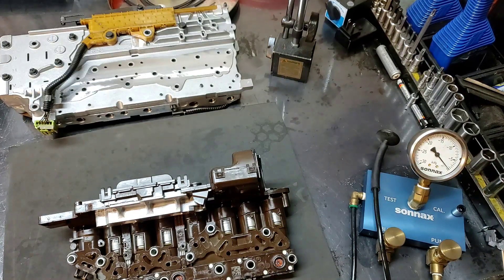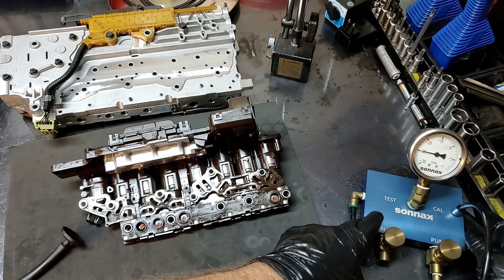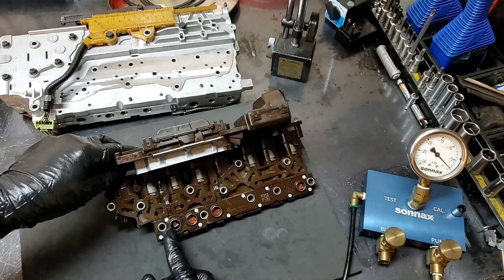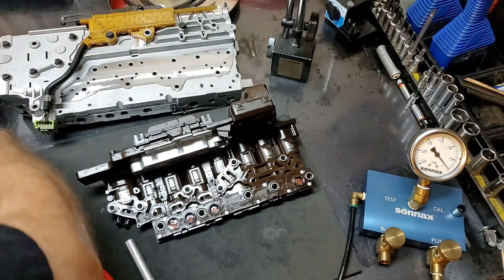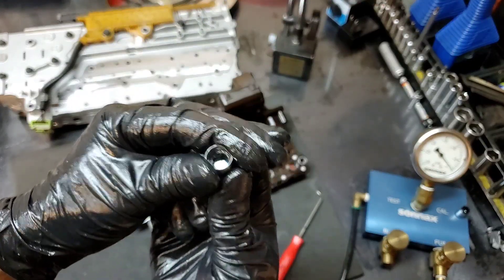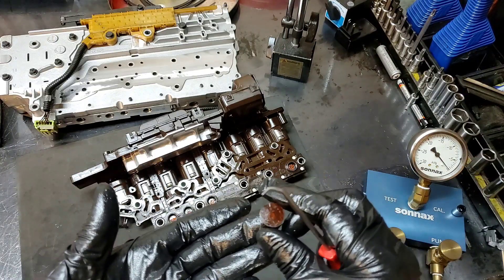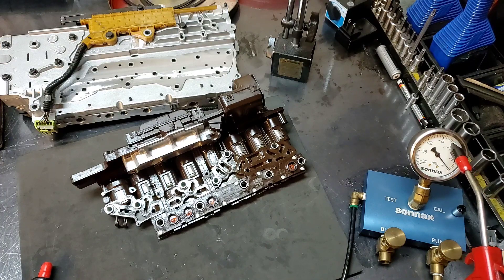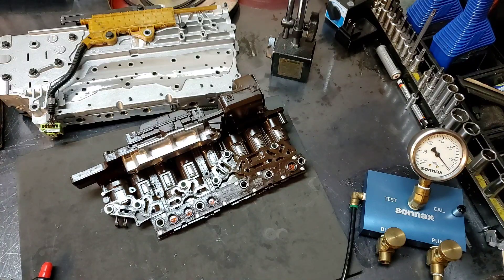TECHM Pressure Switch Testing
This video features **Automatic Transmission** demonstrating a **vacuum test** procedure for **pressure switches** on a **6L80E transmission**.

- The video highlights the importance of testing **diaphragms**, also referred to as **membranes**, after installation.
- **Automatic Transmission** shows how to calibrate a **vacuum test stand** and then use it to verify a proper seal on each pressure switch.
- The process includes identifying a **faulty pressure switch** and then **replacing the diaphragm** to restore proper function.

**Automatic Transmission** provides detailed insights into the **technical nuances** of the task, emphasizing the importance of proper diaphragm placement for accurate pressure switch operation.